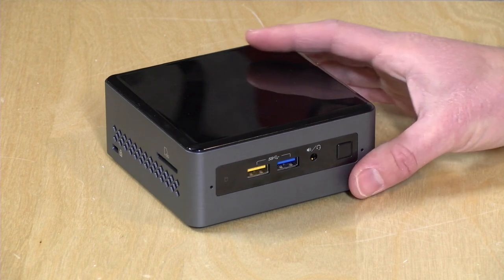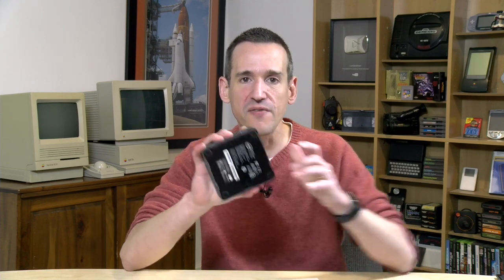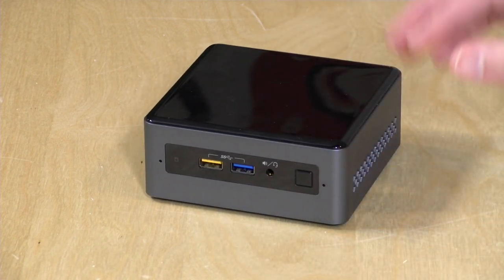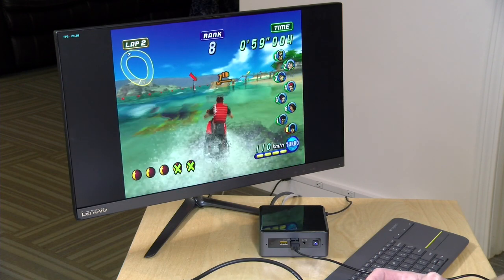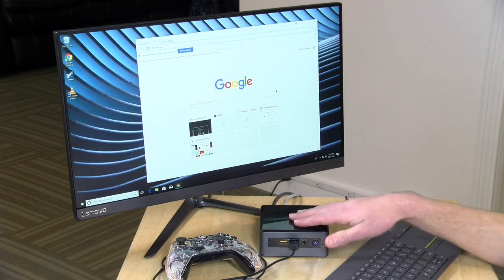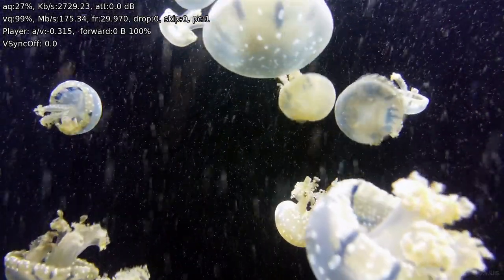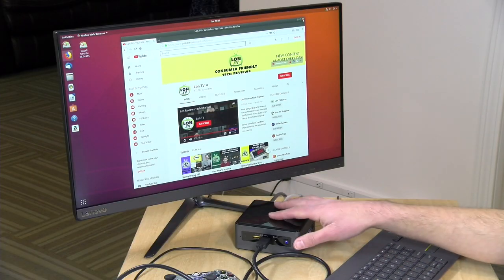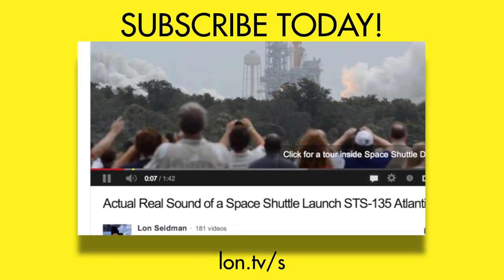New Intel Gemini Lake NUC Review - J4005 - BOXNUC7CJYH1 / NUC7CJYH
VIDEO INDEX:
0:00 - Intro
01:09 - Price
02:17 - Buy memory in pairs
02:47 - Gemini Lake processor and what's new
03:47 - HDMI ports and The mystery of 4k HDR support
04:59 -  Ports
05:59 - No USB-C
06:31 - Performance: Dolphin emulator
07:45 - Gaming: Rocket leauge
07:55 - Gaming: Minecraft
08:16 - Gaming: half life 2
08:33 - 3DMark Cloudgate Benchmark
10:20 - 3DMark Stress test
10:47 - Performance: Web browsing and Office
11:24 - speedometer test
12:24 - Kodi and Blu-Ray MKV  / Home Theater
13:22 - Linux / Alternative operating systems
15:37 - Conclusion and final thoughts

All in this is a nice improvement in performance. In some ways it matches last year's quad core NUC with only two cores. Great performance on the Dolphin emulator and just about everything else we threw at it.

My only real gripe here is the apparent lack of HDR support. I say apparent lack because Intel indicated in marketing documents that it would support HDR at 4k but now appears to be backing off that claim. I'll likely do a followup on this when I learn more.